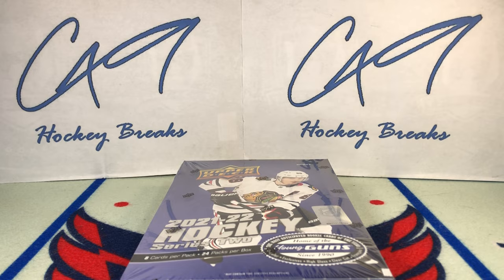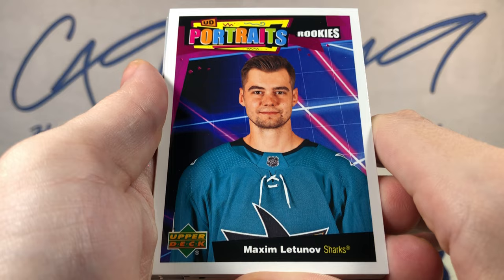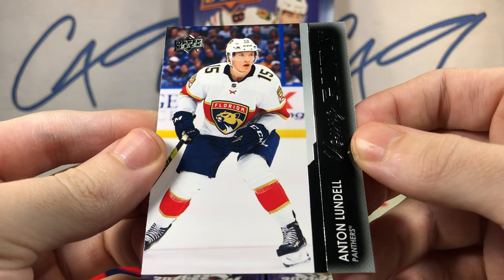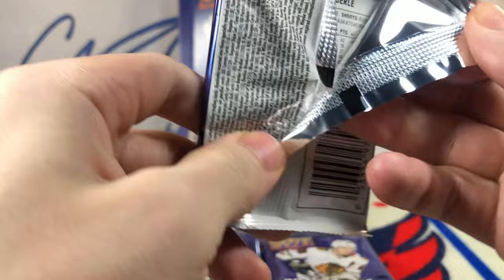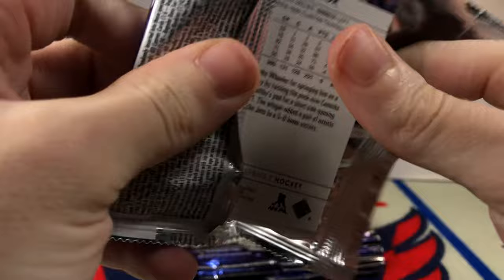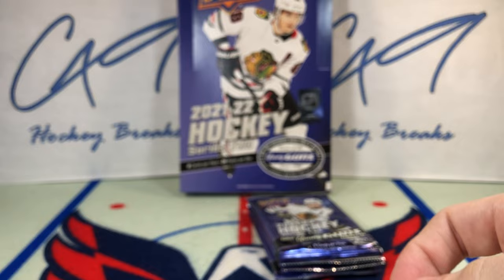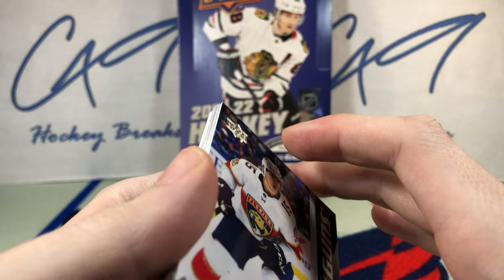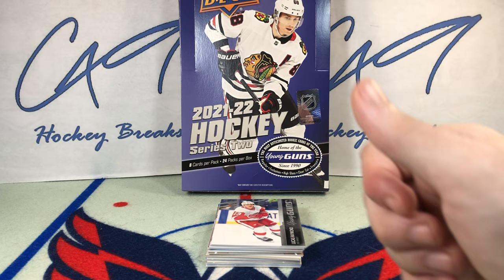2021-2022 Series Two - Box 8 of 12 From a Full Case - c49HockeyBreaks Box Break #482